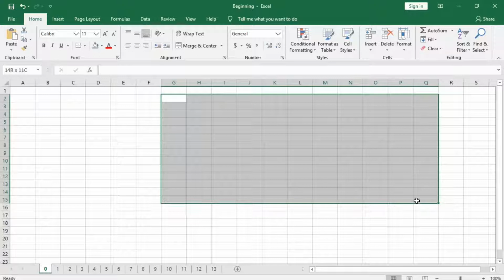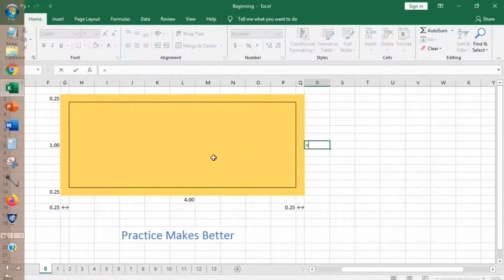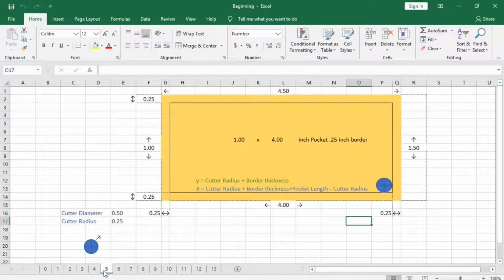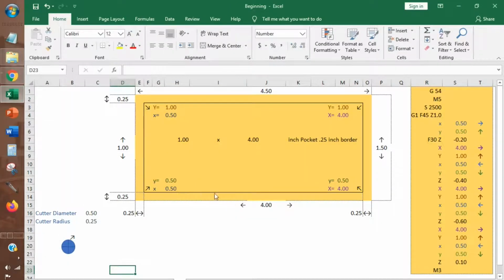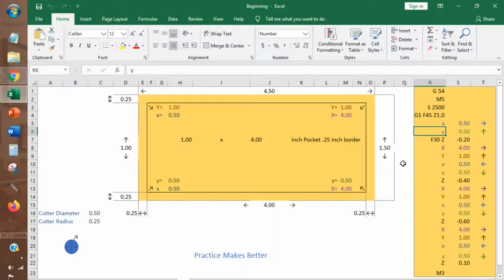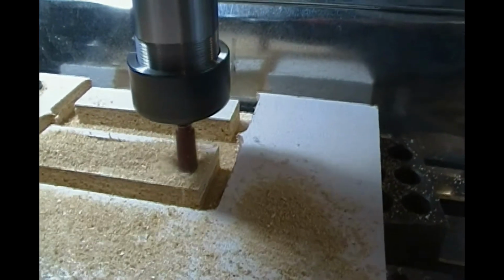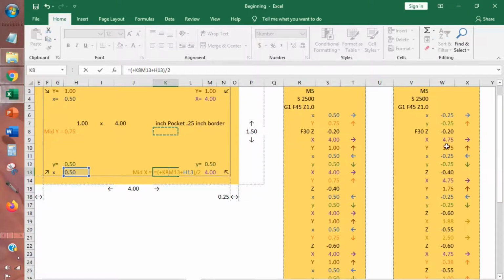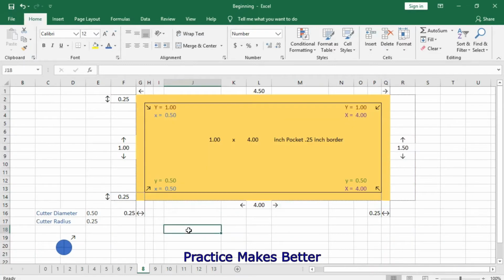A Novel Way to Write GCode For Beginners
A novel way of writing G Code, simple step by step colorful instructions that are easy to recreate. My method can be used to make more complicated work pieces.